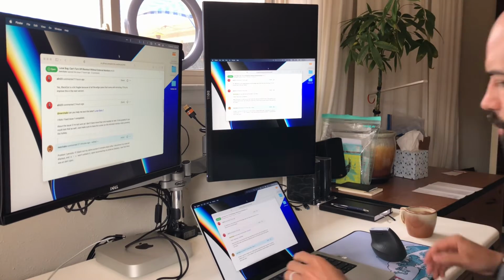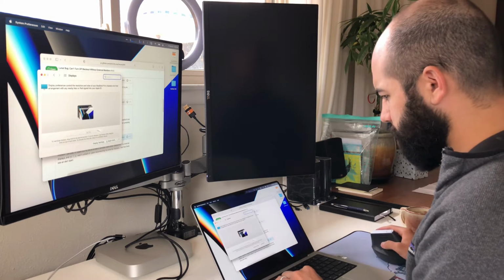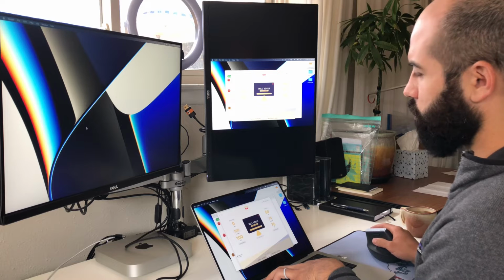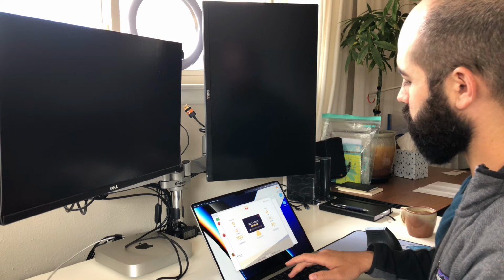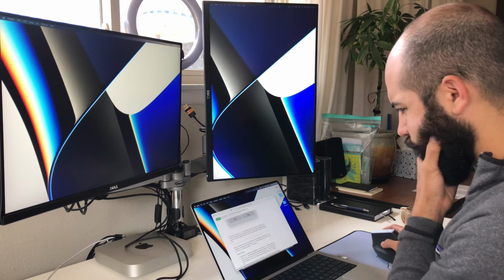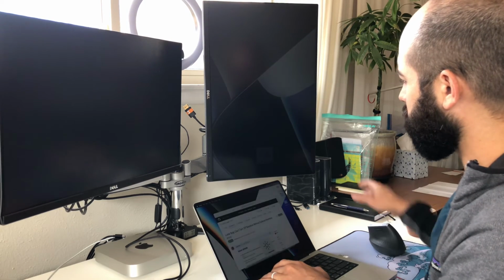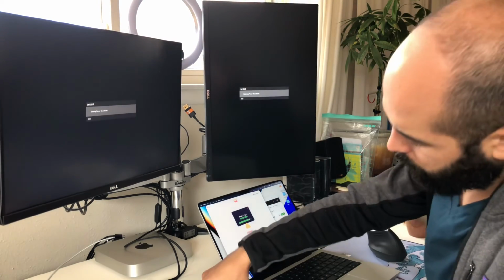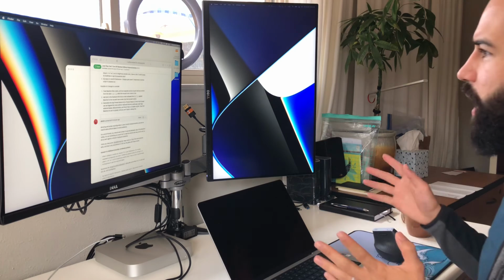Lunar.fyi BlackOut Beta Test